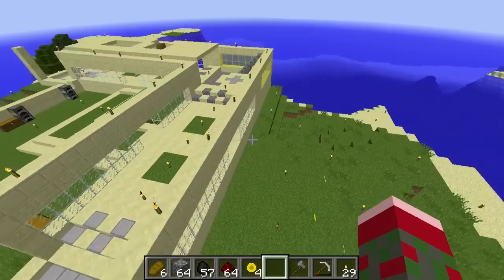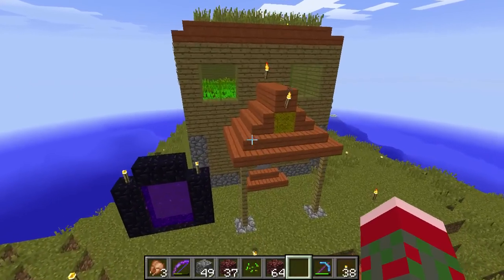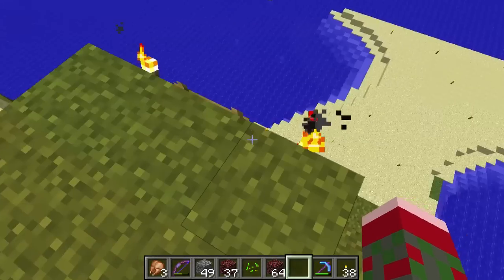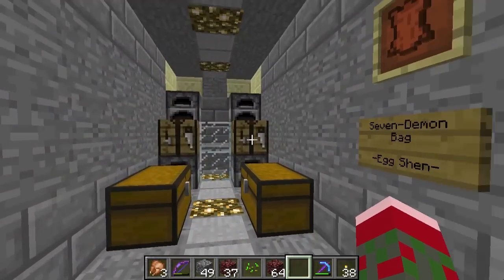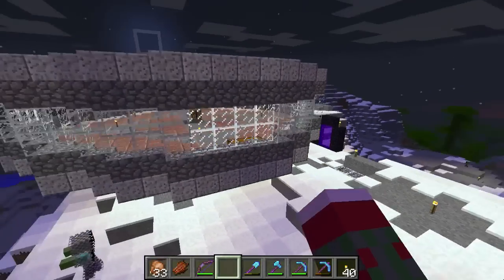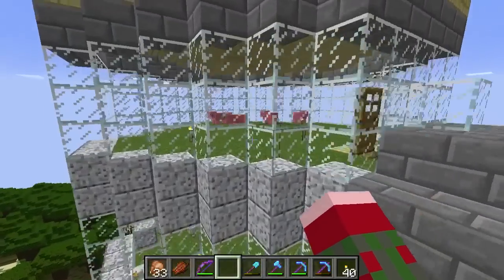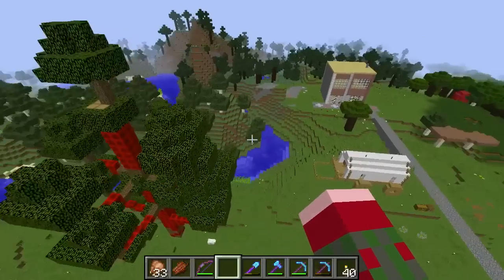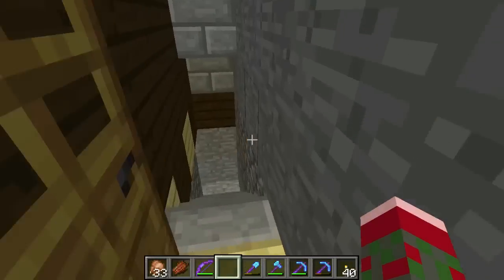Minecraft: Promine Server: Episode 0 - Practice with Vanilla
Hello Youtube! Welcome to the Promine Server - almost. I’ve been away for awhile; and while I have not been uploading that many videos, I have been playing Minecraft. Specifically: I’ve been deep into practice for joining the Promine Vanilla Server.
This Episode (Zero) is a showcase of the various project I’ve been working on in anticipation of this new series. I hope you enjoy this taste of things to come.

Please note that Promine is a White-Listed Youtube Server. If you are interested in joining this server, contact Spacenerd via his Youtube channel